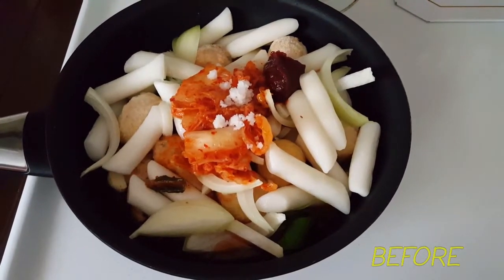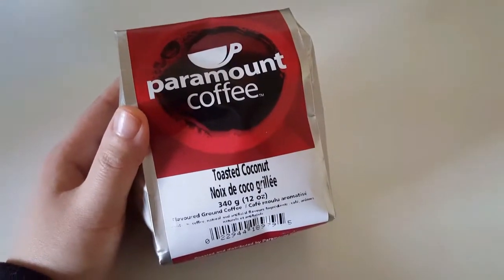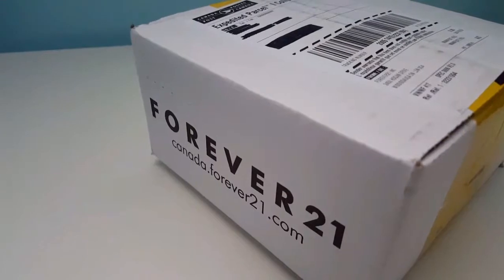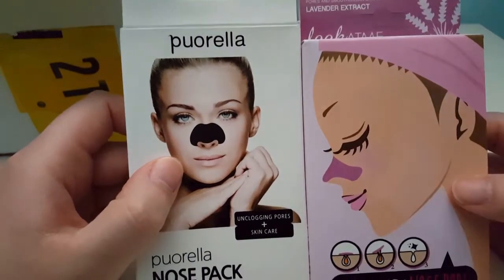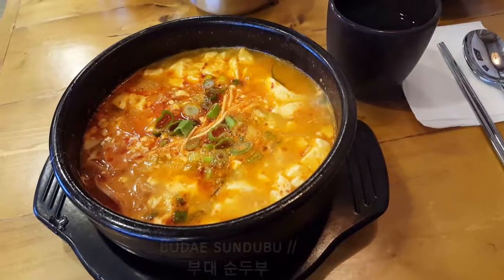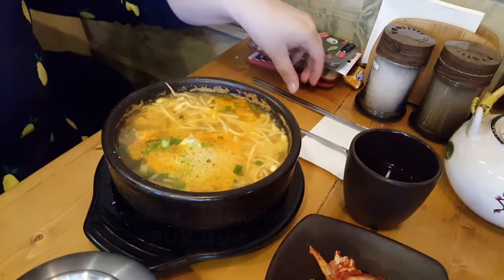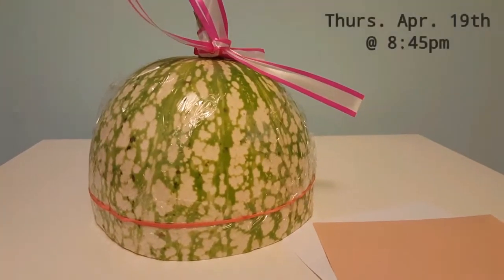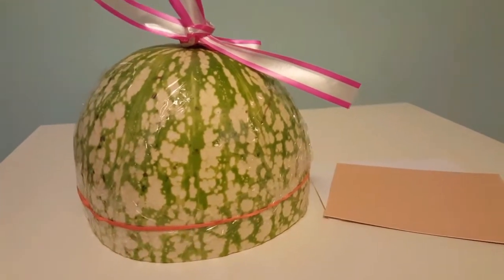Week #16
Pretty boring week as I adjust back to regular work routine =( I wished I was still on staycation. This week, I managed to FINALLY eat with Clara & Theresa for a belated birthday meal. I also started watching a new Korean drama called Mad Dog - it's from 2017 but it's fairly new. It has Woo Do Hwan in it. His acting is so good!

Places in this video:
- a photo of 1-220 at U of A
- Dookbaeki